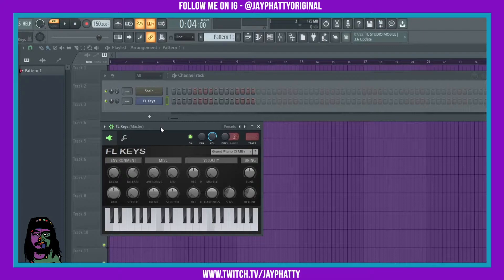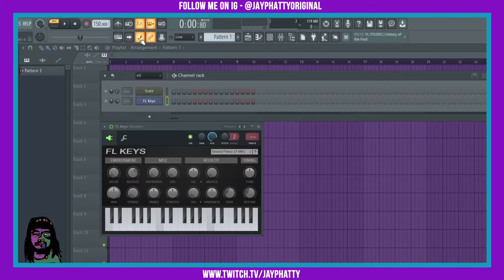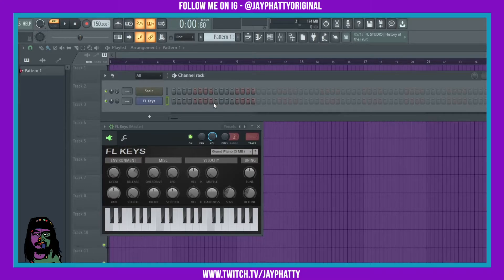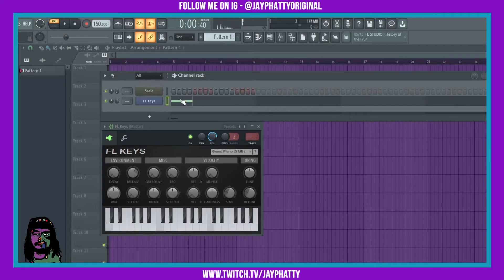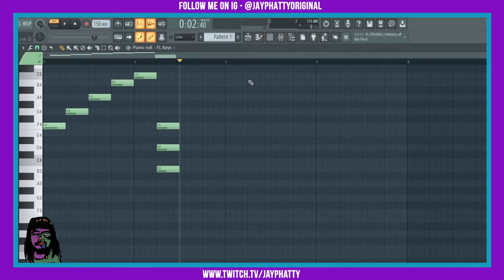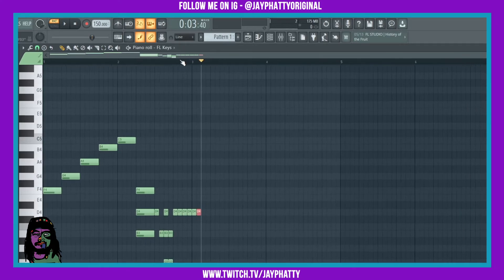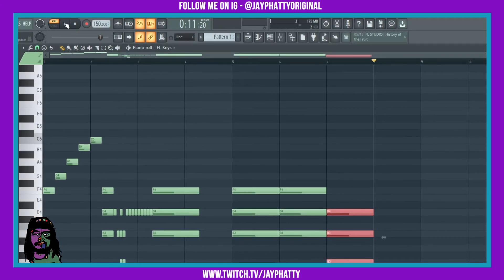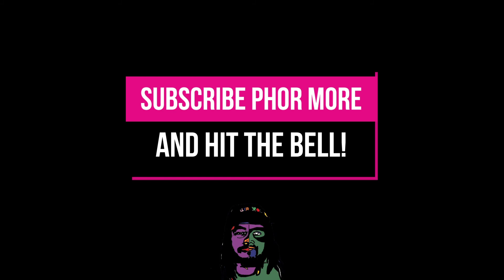FL Studio 20 Step Editor Mode Is Dope! (FL Studio 20 Useful Tips)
Listen To Sky Quest Beat EP -

Today we talk about the Step Editor in FL Studio 20.